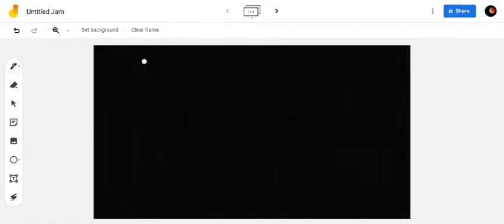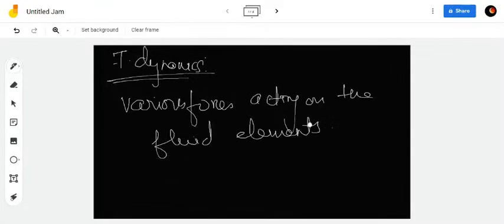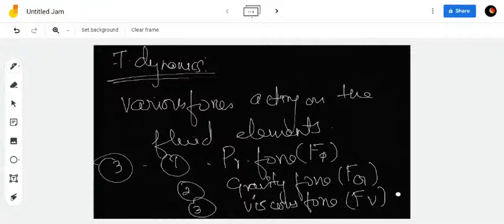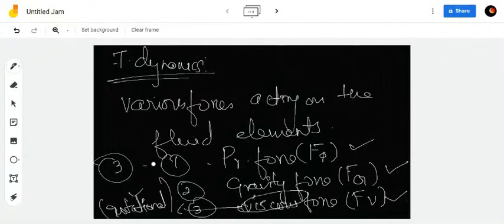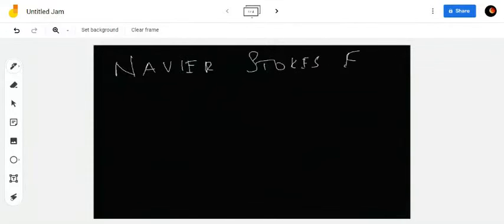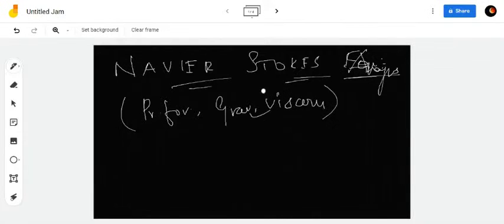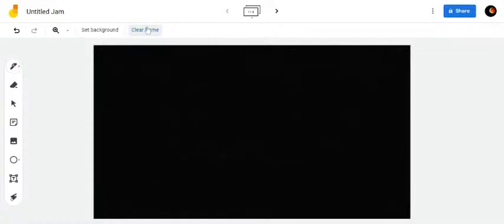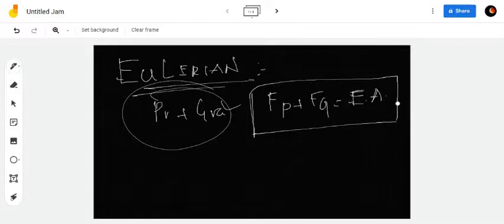TANGEDCO-AE 2021 | Part-II Basic Engineering & Sciences | 6.3 Electrical Engineering | Lecture 21/30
In this Video we discussed about introduction of Electromechanical indicating Instruments and further discussed in
1) Define Moving iron?
 2) Define deflection control?
3) Define Air friction damping?

COURSES FOR UPCOMING TANGEDCO-AE 2021 EXAMINATION

NOTE:
100% money back guarantee if not satisfied with the quality of resource material (should report within 24 hours)